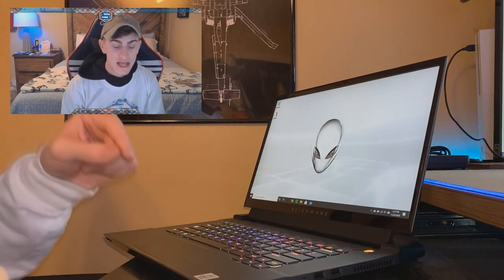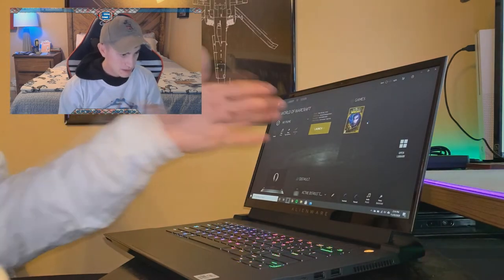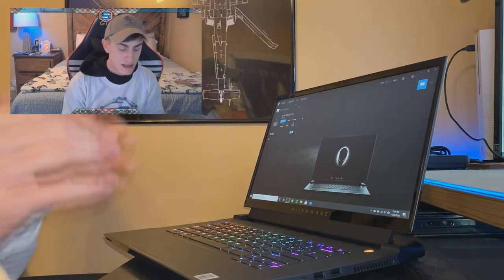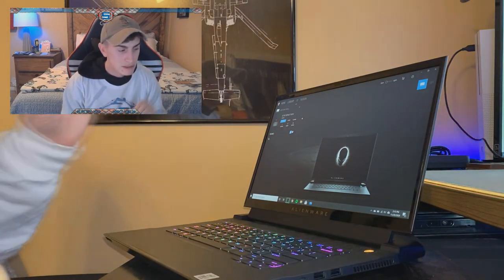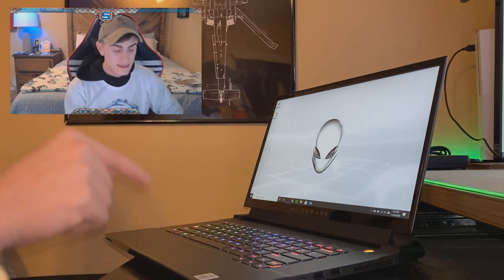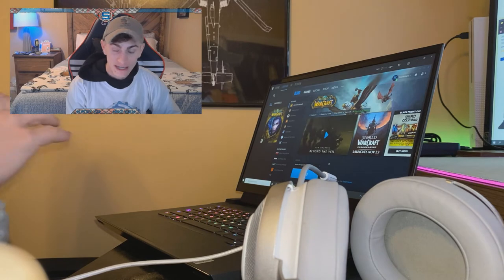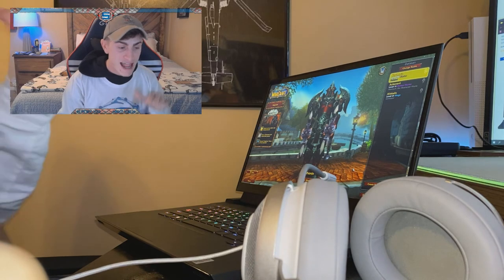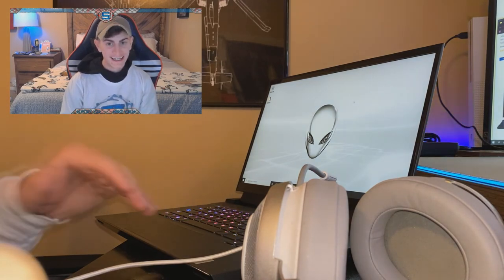HUGE Savings Alienware M15 R3 (Holiday Deals) - Day 1 Review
This was a short review of my thoughts on Day 1 owning the Alienware M15 R3 laptop.

What do YOU think of the videos/gameplay?! Lemme know in the comments!!